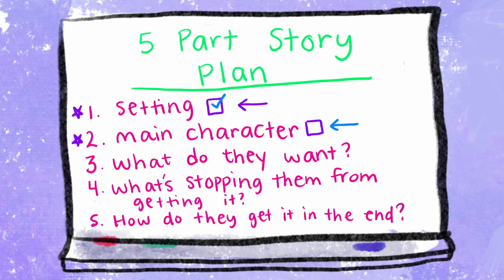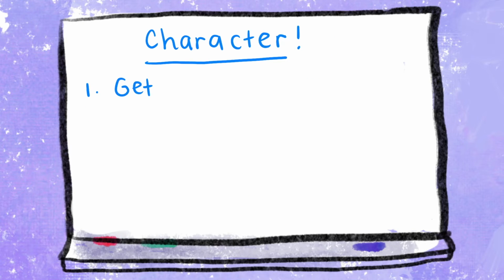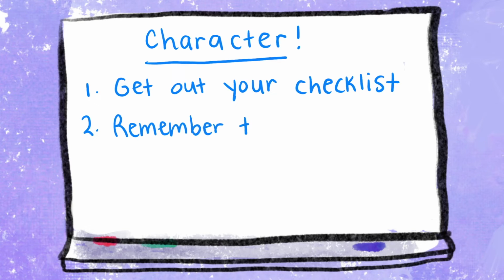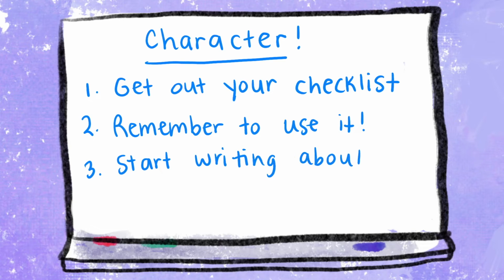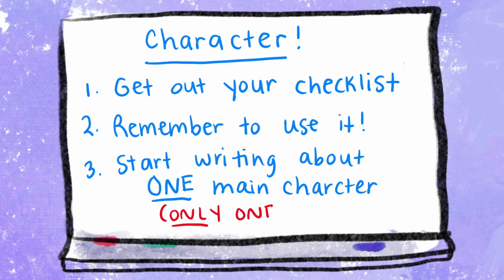Character Description for 5 part story Lesson